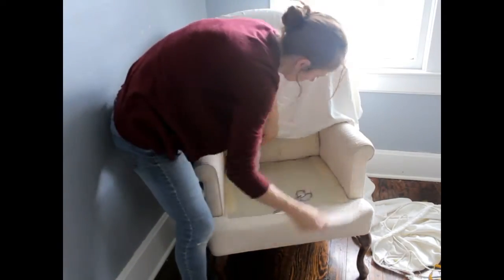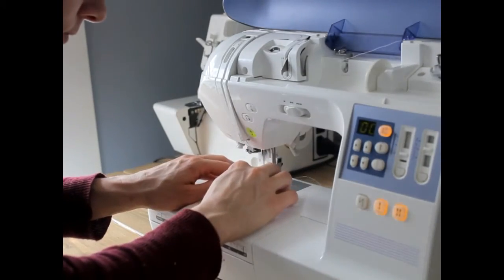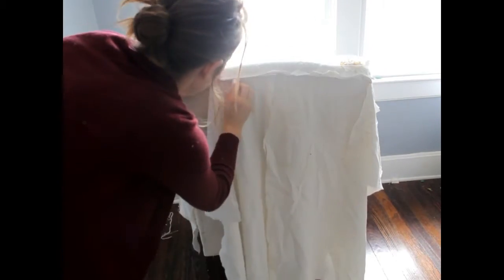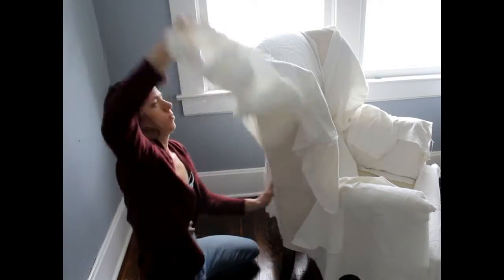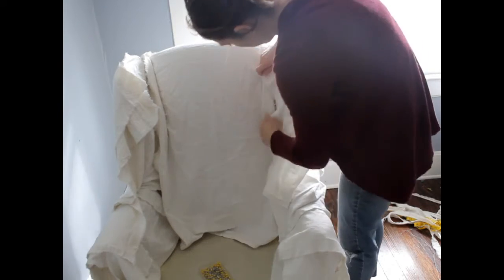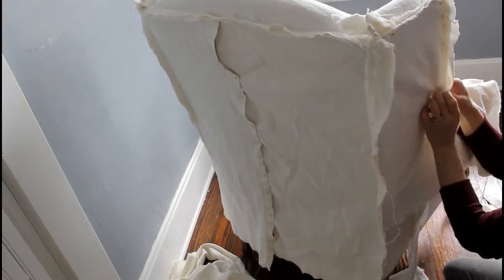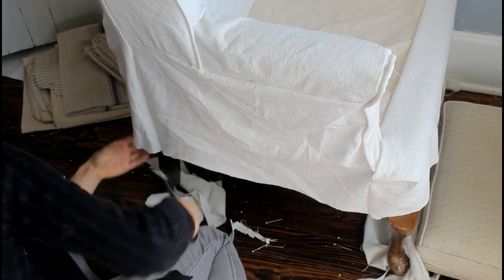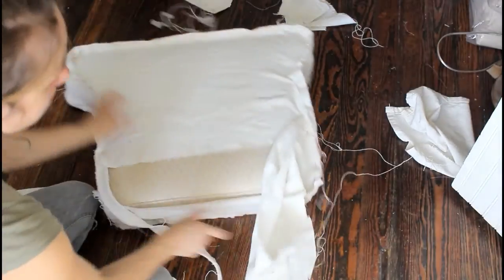How to Slipcover a Wingback Chair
The drop cloth I use can be found

UPDATE MUST READ:  I have heard from several readers that the brand of drop cloth you buy makes all the difference.  I did not know this, since I have only ever used this brand from Amazon (linked above).

Learn how to make a DIY slipcover for a wingback chair.

This video shows the entire slipcovering process from start to finish using bleached drop cloths.

Watch my step by step tutorial for creating a wingback chair slipcover using drop cloth. Follow the same steps to make a slipcover for a chair of any size, a couch, or a love seat.

MY BLOG COURSE
Join over 500 students in learning how to grow your own blog from scratch in my new blogging course: